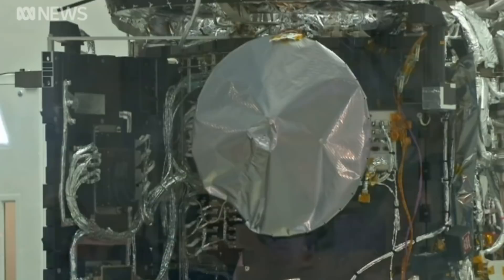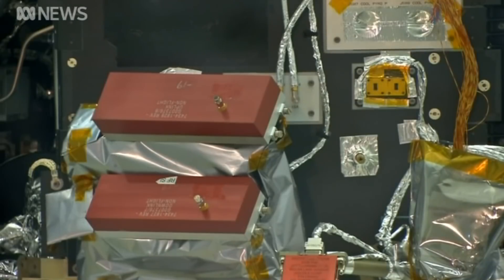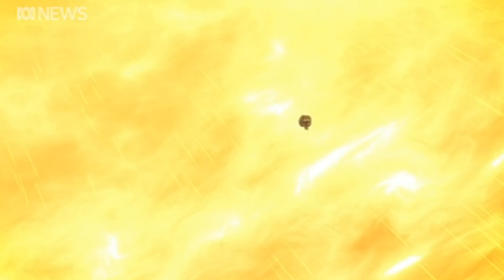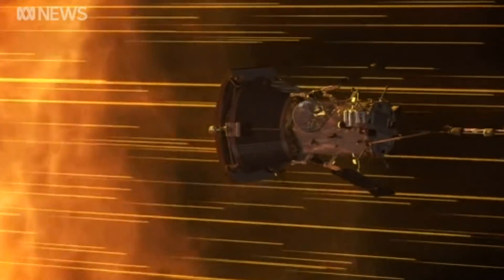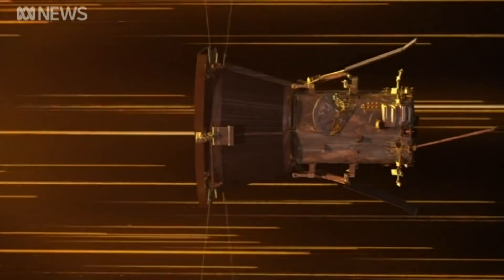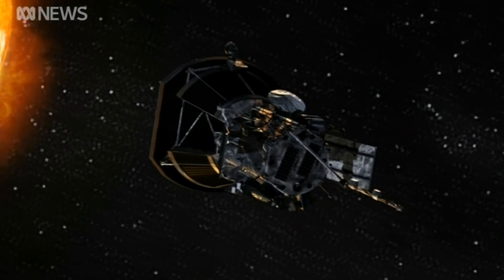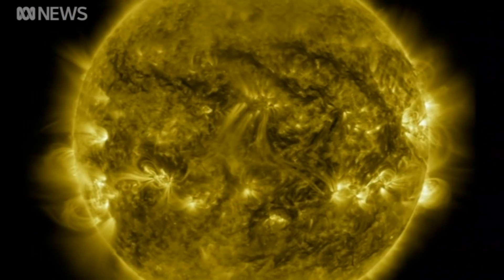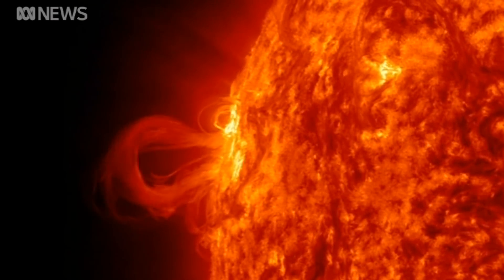NASA's mission to get closer to the sun than ever before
NASA will launch a new mission next week to get closer to the sun than ever before.
The US space agency is hoping the unmanned solar probe will gather information that will enable scientists to predict changes in Earth's so-called 'space environment'.
Girish Sawlani reports.